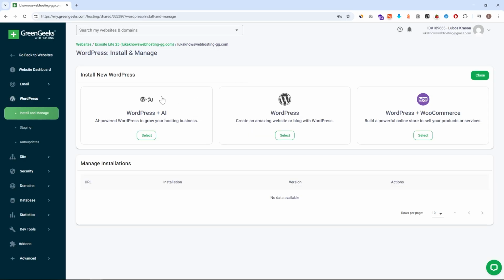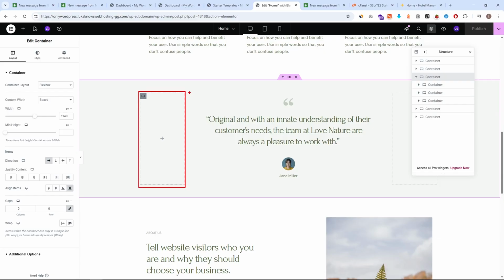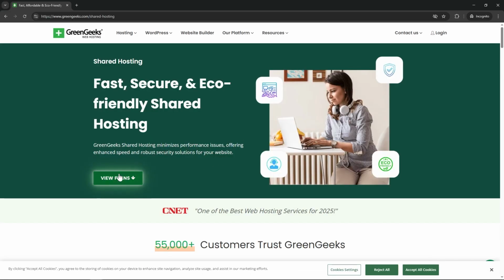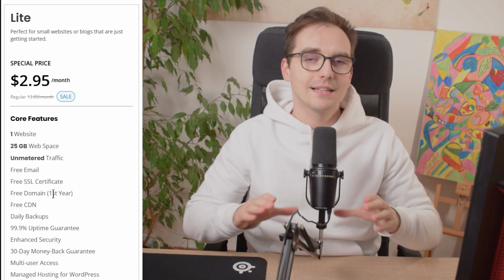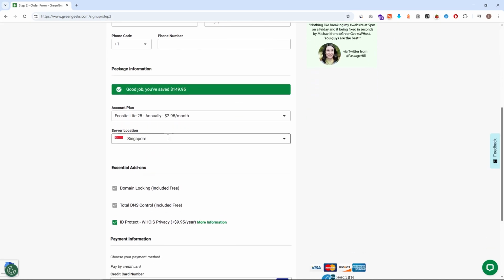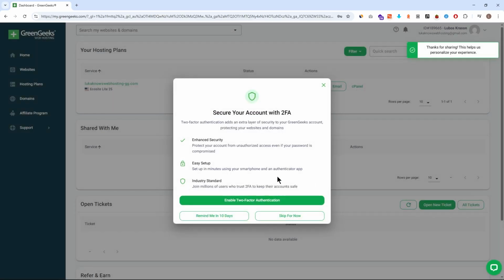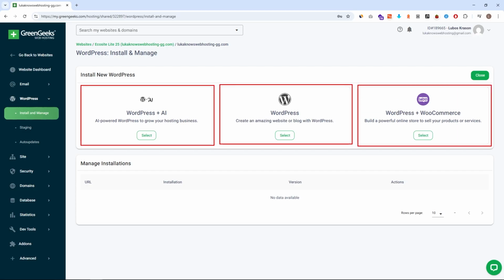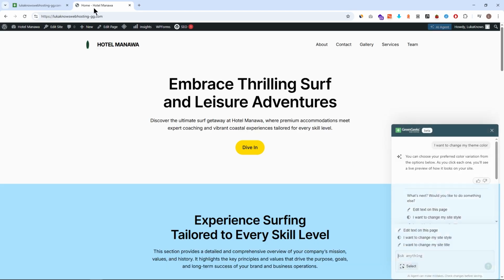GreenGeeks Tutorial 2026 | Build and Host Your Website with Ease!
In this step-by-step GreenGeeks tutorial for 2026, I’ll show you exactly how to build and host your website from scratch — even if you’re a complete beginner.

If you want fast, secure, and eco-friendly web hosting, GreenGeeks is one of the most popular options available. In this video, I walk you through the entire process: from signing up to launching your live website.

Whether you're starting a blog, business site, or portfolio, this guide will help you get online quickly and without confusion.

What You’ll Learn in This GreenGeeks Tutorial:

How to set up GreenGeeks hosting (step-by-step)
How to install WordPress in 1 click
How to design your website
Basic settings you shouldn’t skip
How to publish your website live

Why Choose GreenGeeks?

GreenGeeks is known for:

Fast SSD hosting
Free SSL certificate
Free domain (with hosting plans)
24/7 support
300% renewable energy match

If you’re looking for reliable web hosting in 2026, this platform is beginner-friendly and affordable.

💡 This tutorial is perfect for:

Beginners starting their first website
Small business owners
Bloggers
Freelancers
Anyone who wants affordable web hosting